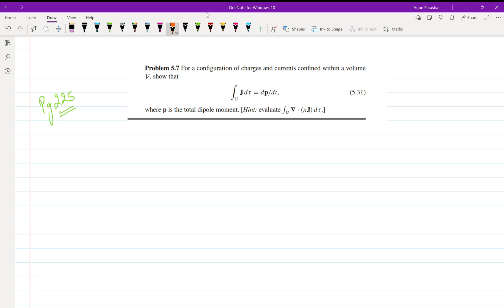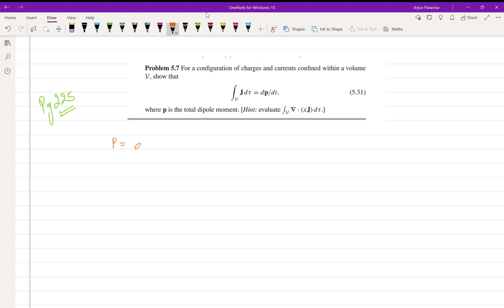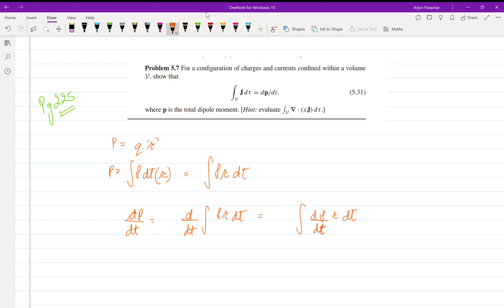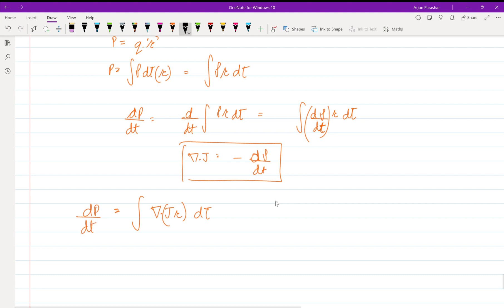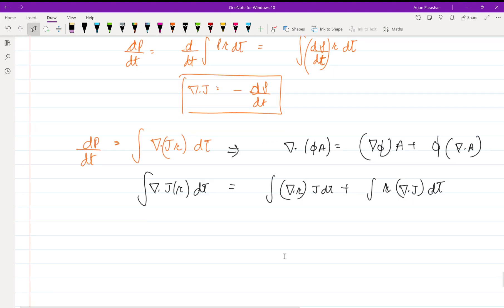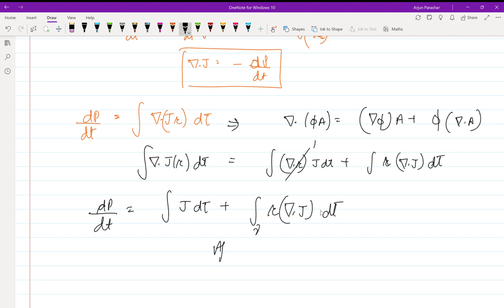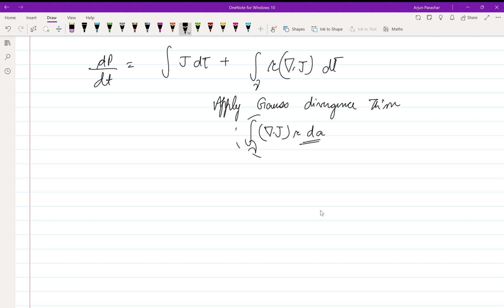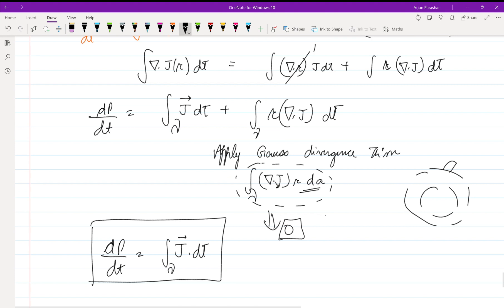Griffiths electrodynamic problem 5.7 solution page 225